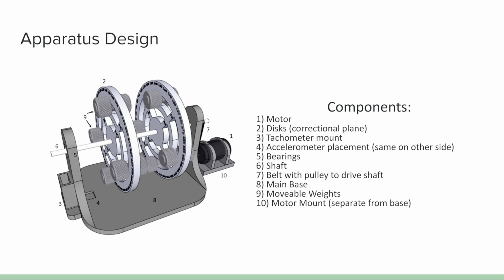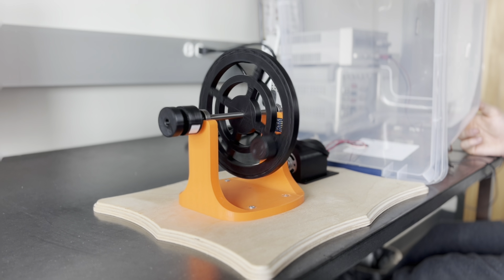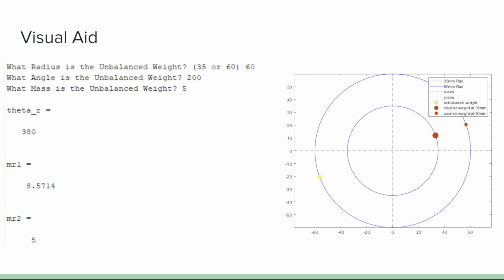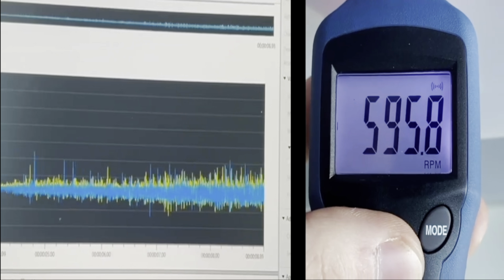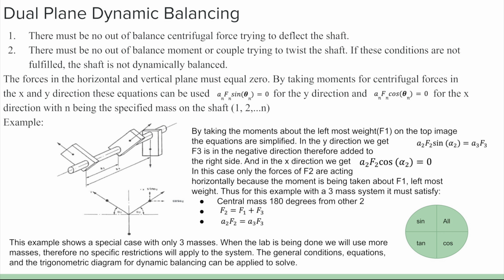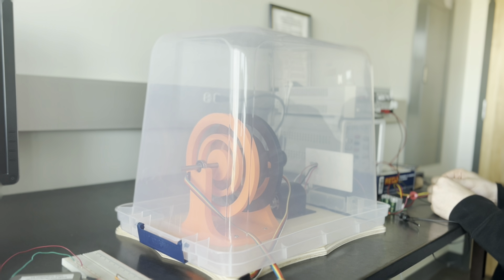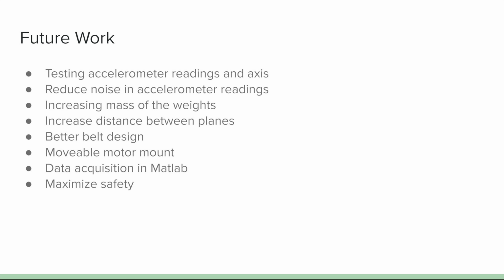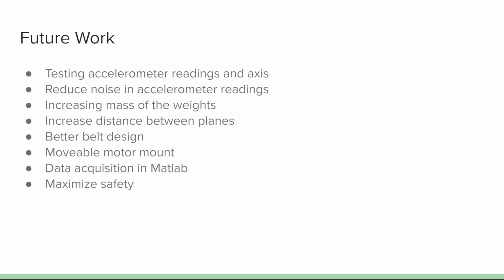Fall 2021 Engineering - TEAM 11 Dynamic Balancer for Lab Demonstration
TEAM 11
Dynamic Balancer for Lab Demonstration
Mario Cora (ME), Maximus Meighan (ME), David Myszelow (EE), Marcus Romero-North (ME)

Advisor: Professor Ken Bird
Co-Advisor: Graham Werner